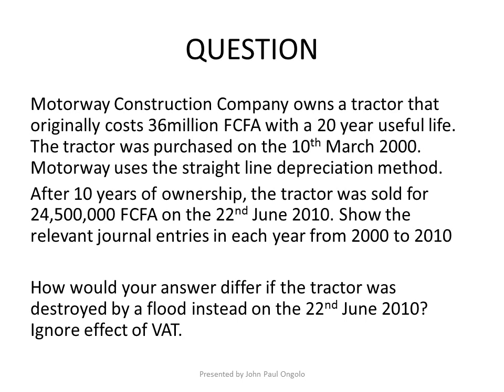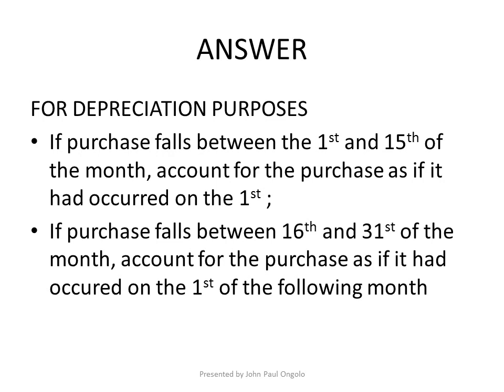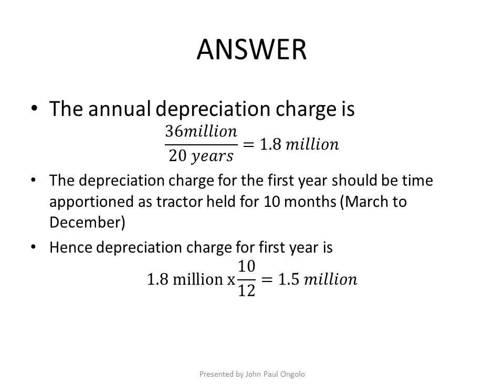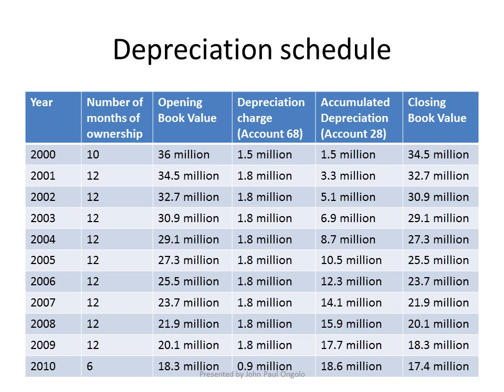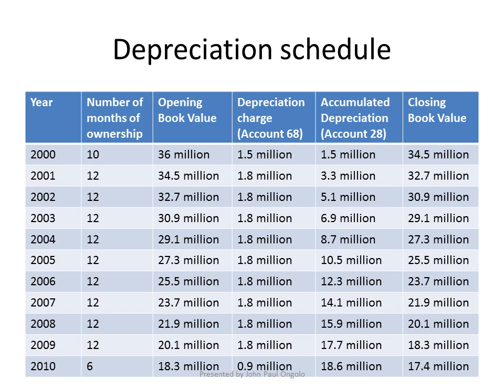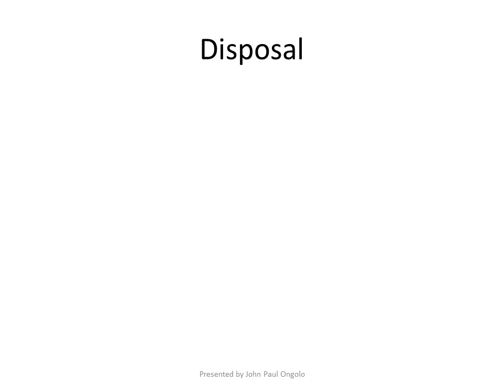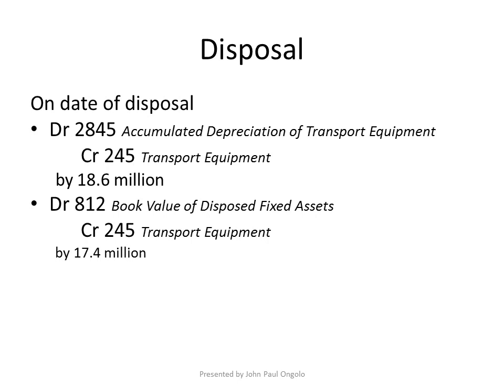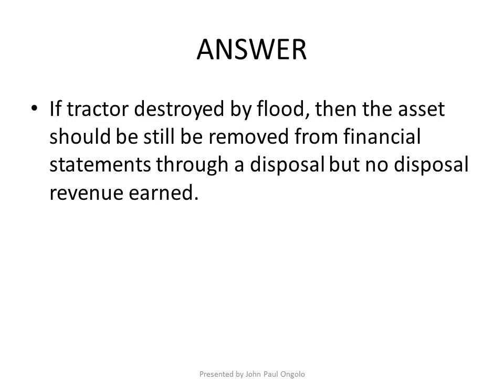Worked Example on Depreciation and Disposal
Worked Example on the accounting treatment of the depreciation and disposal of a fixed asset following the SYSCOHADA Accounting Framework